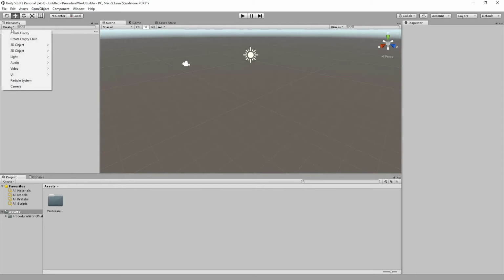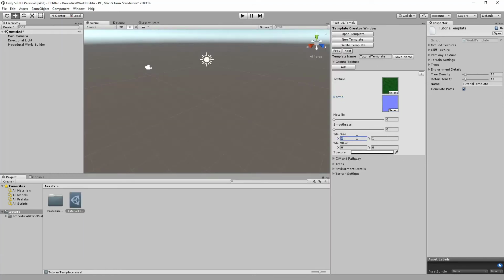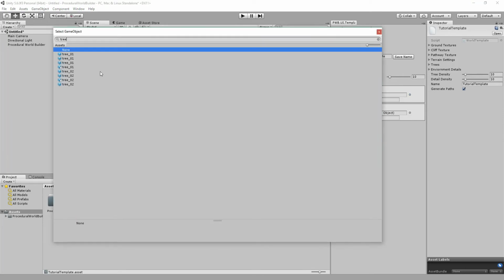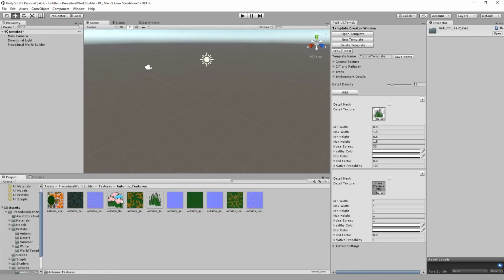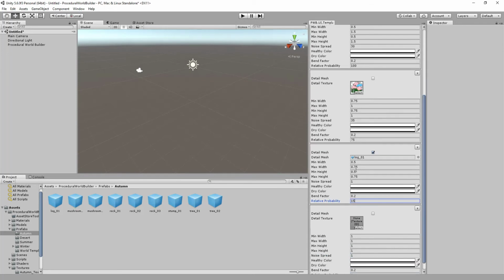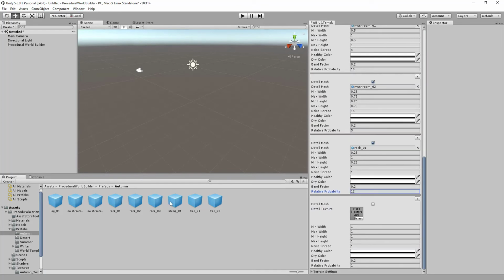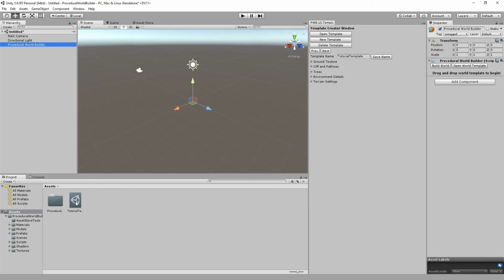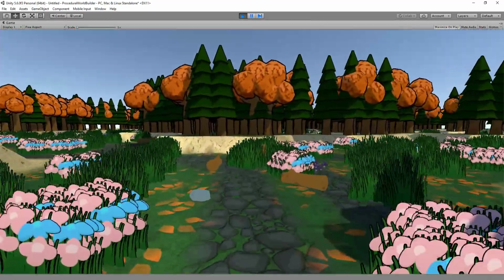Procedural World Builder Introduction Tutorial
Introduction video for Procedural World Builder Unity3D Asset.